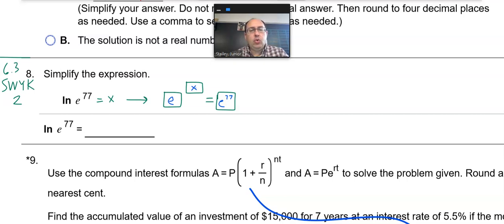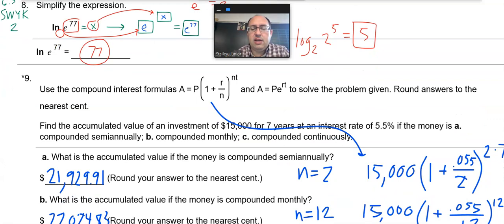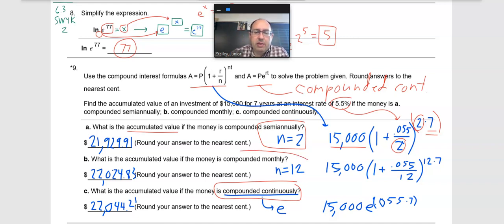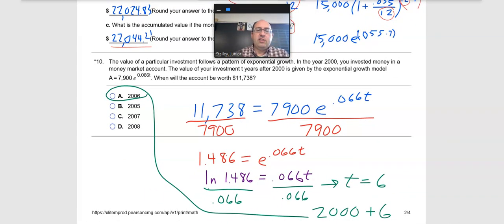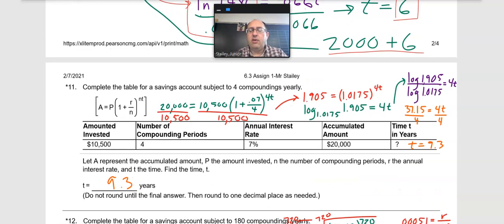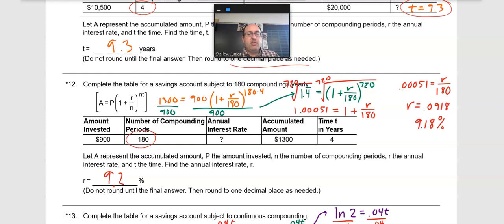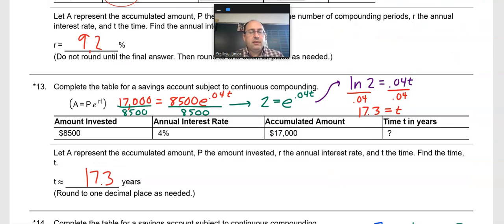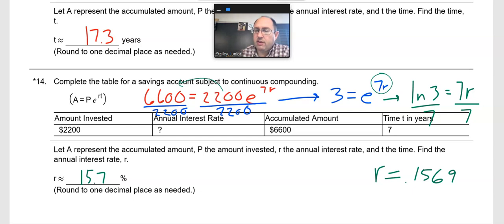6 3 SWYK 2